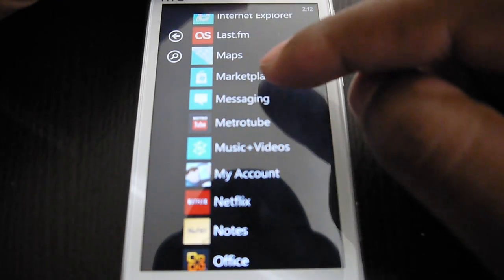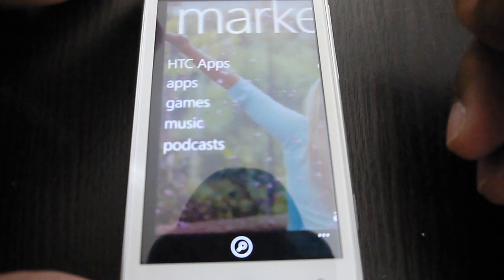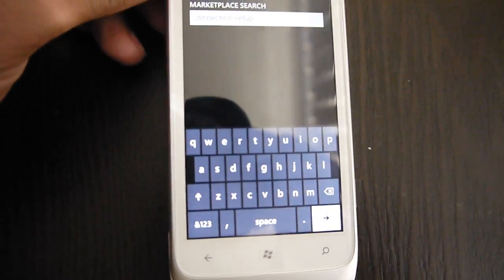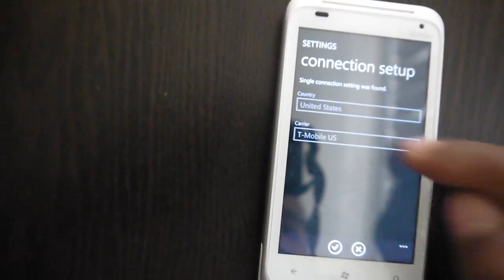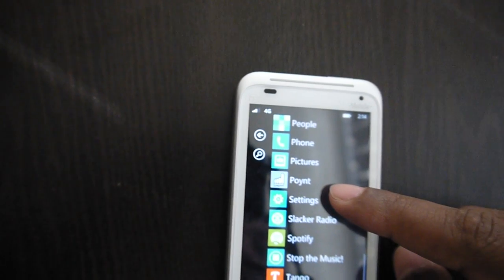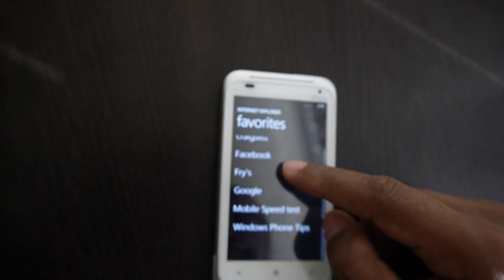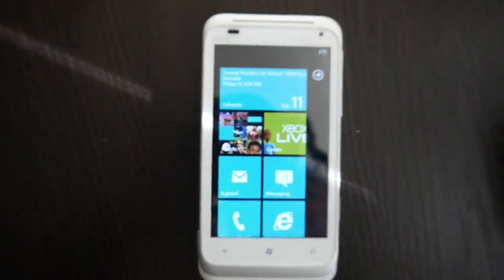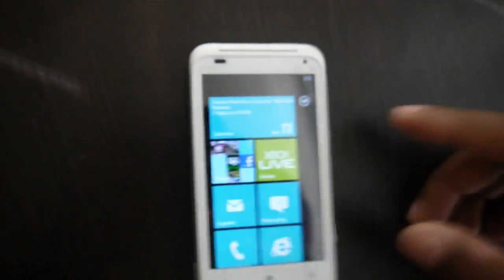Configure WP7 (Windows Phone) for Simple Mobile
1 - Connect your WP7 to wifi
2 - Search the Market for Connection Setup
3 - Run Connection Setup, open menu and tap manual select
4 - Select Simple Mobile
5 - Power off phone for 2 minutes and power on